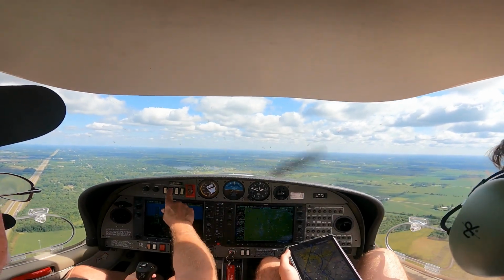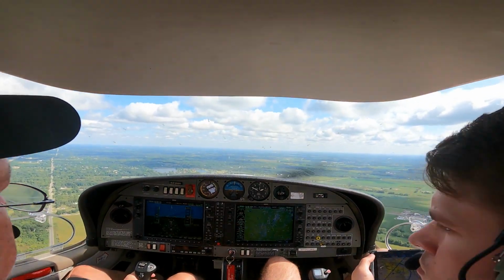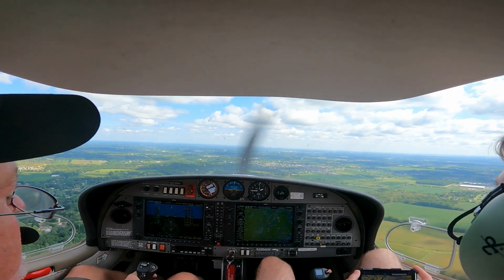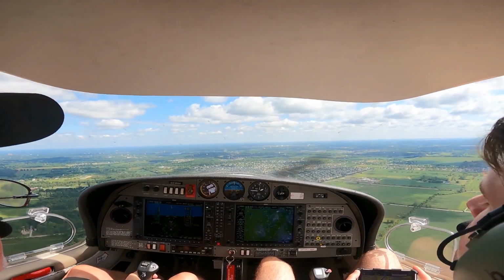Unedited landing at Willow Run Airport KYIP in Diamond DA40.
This is video of our approach and landing at Willow Run Airport KYIP in Ypsilanti, MI. We rent the DA40 from Crosswinds Aviation.